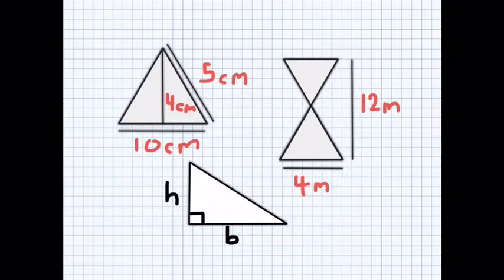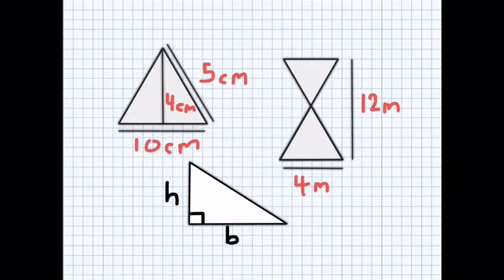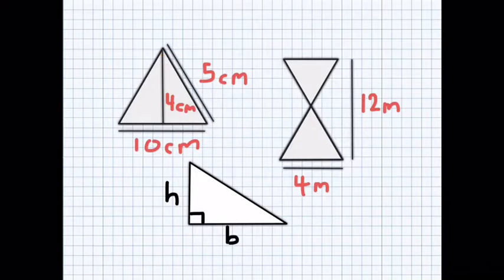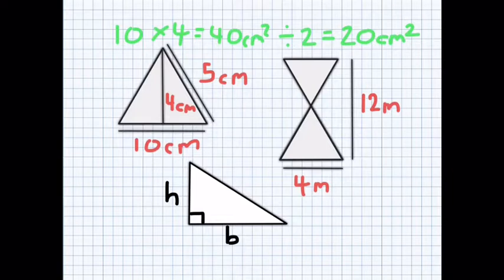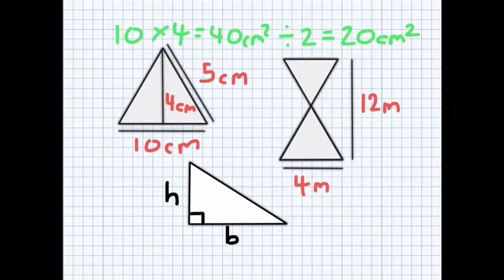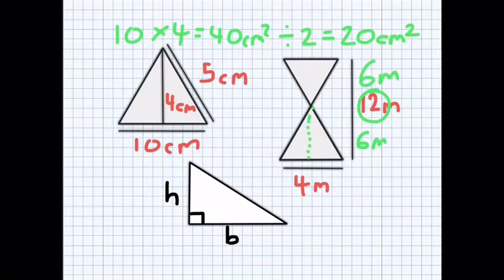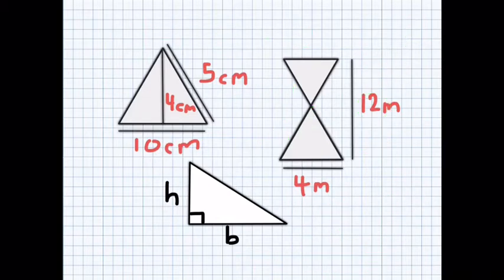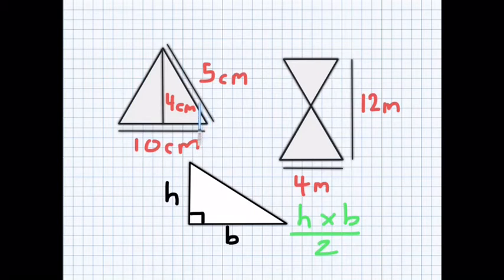Area of different triangles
Learn how to find the area of different triangles (other than Right-Angled Triangles) and which line represents the 'height' of a triangle.